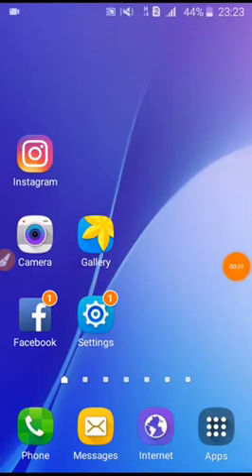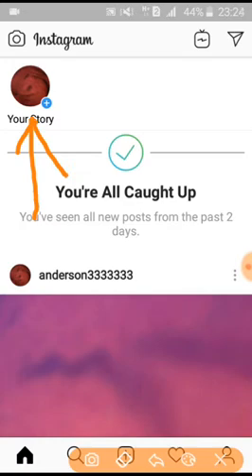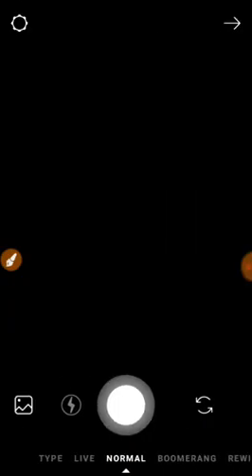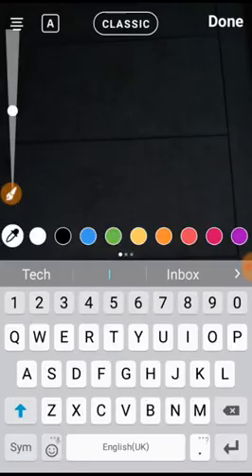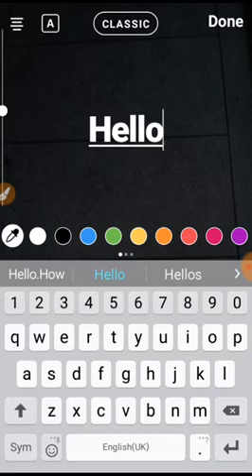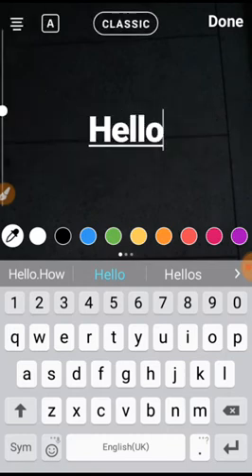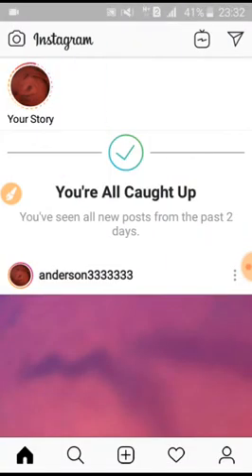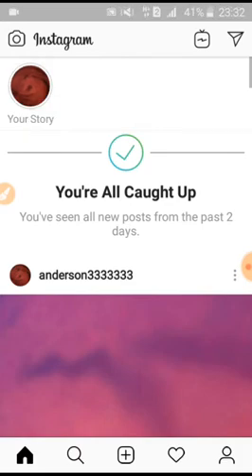How to change font style in instagram story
This video is about how to change font style in instagram story